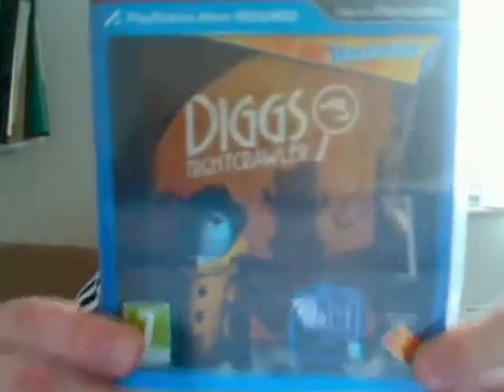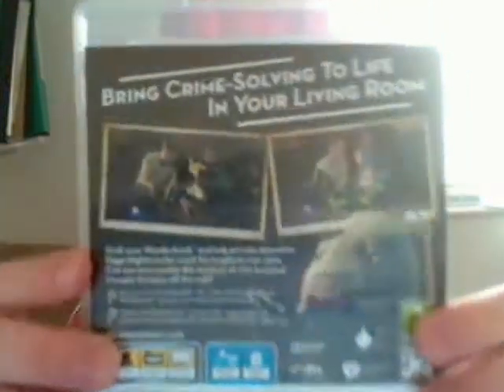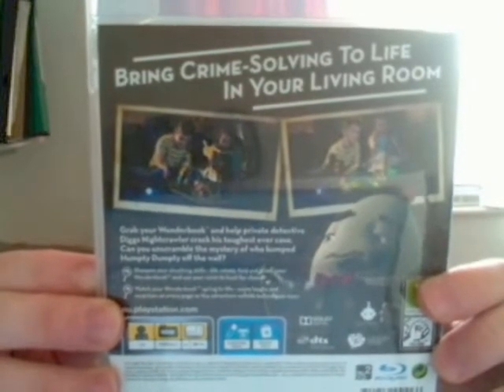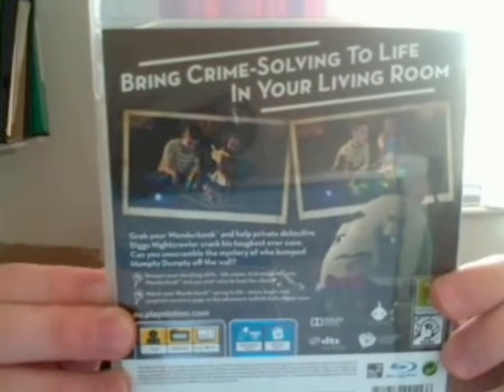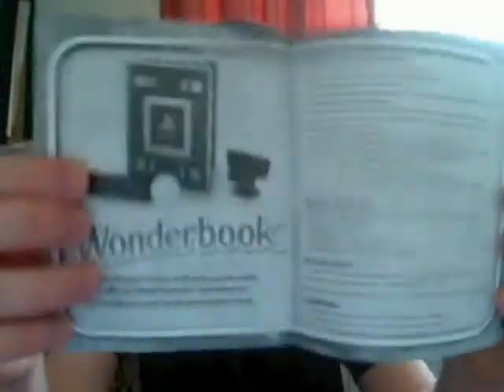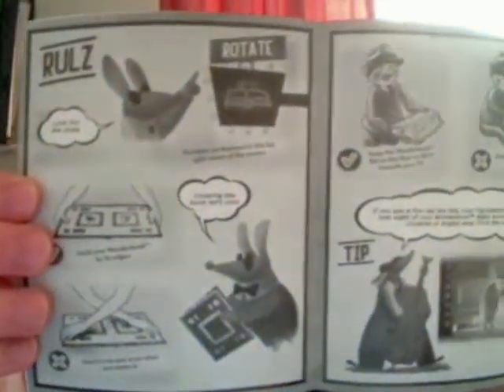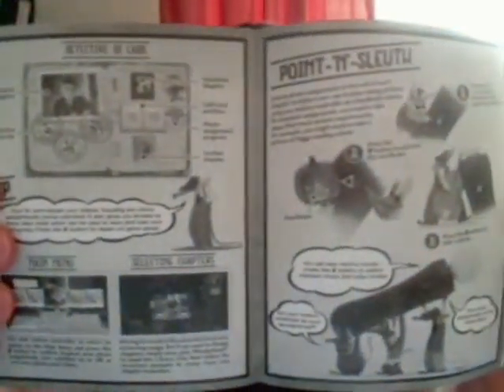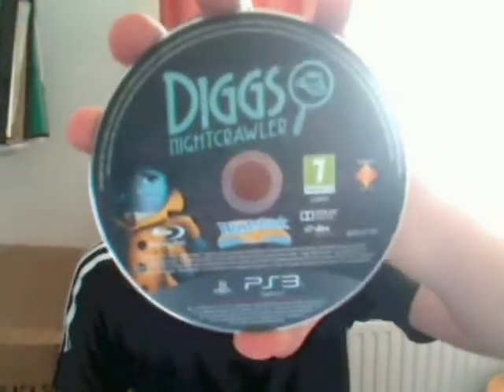Wonderbook: Digg's Nightcrawler PS3 Unboxing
Here is my next unboxing video for you guys. Here is my unboxing video for Wonderbook: Digg's Nightcrawler for the PS3.
The game is an adventure story telling game using the AR Wonderbook peripheral, where is comes to life and lets people interact with the characters and story etc using the PS Move Motion Controller.